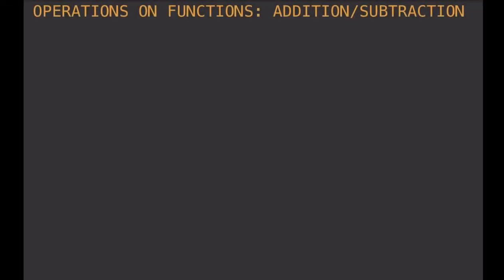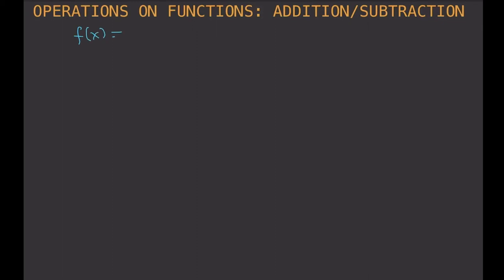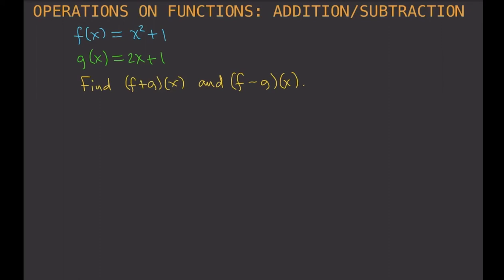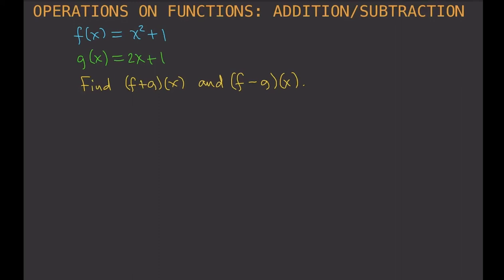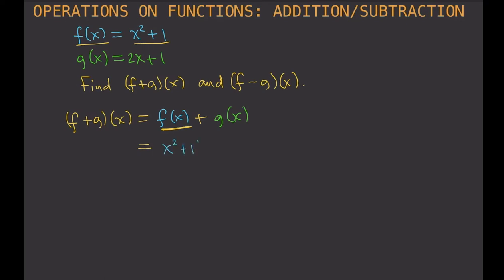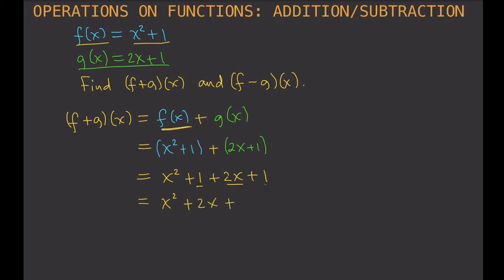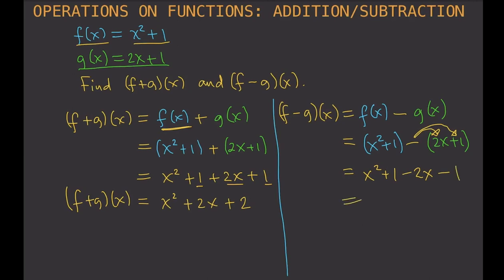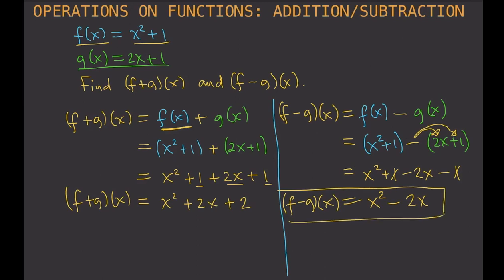OPERATIONS ON FUNCTIONS: Addition and Subtraction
At the end of this video, the student is able to perform addition and subtraction on functions.